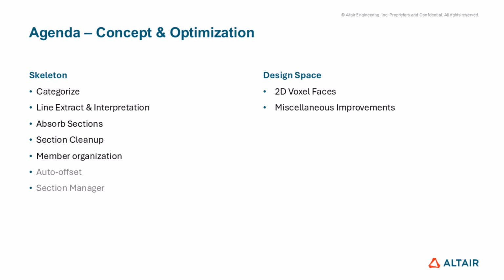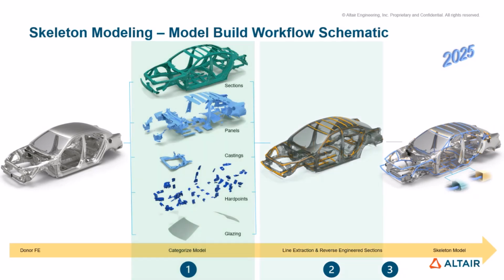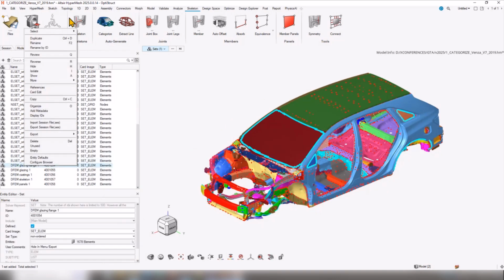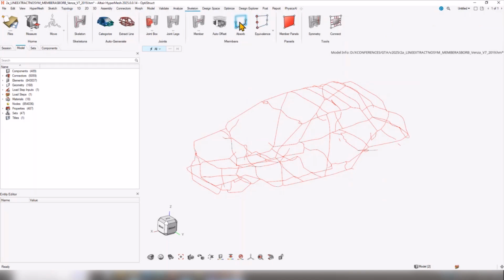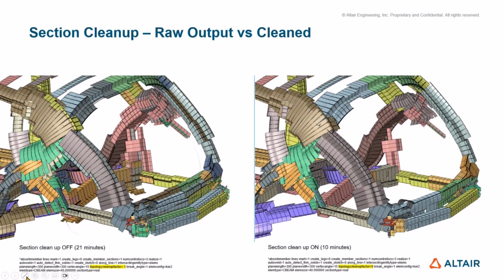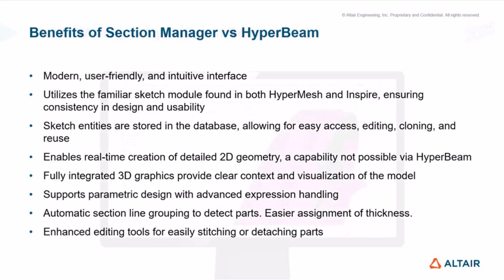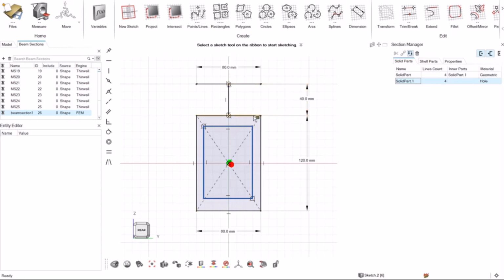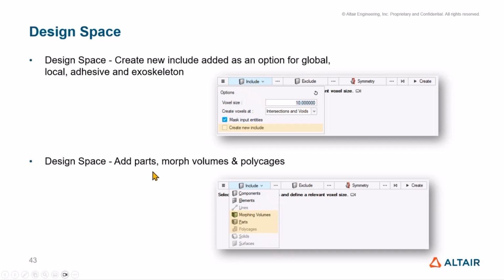HyperWorks 2025 Release Highlights: Concept Modeling & Optimization